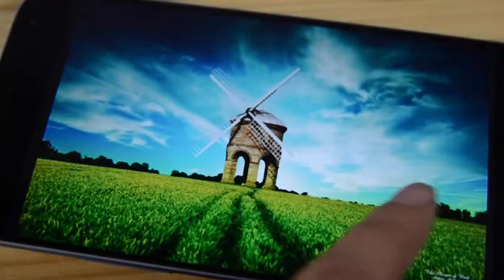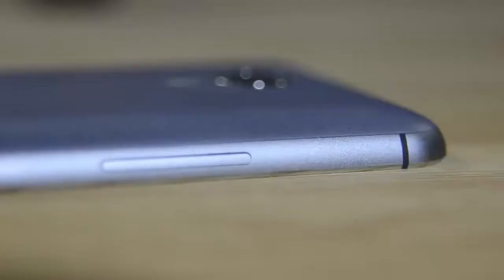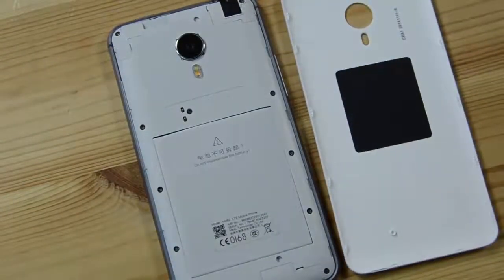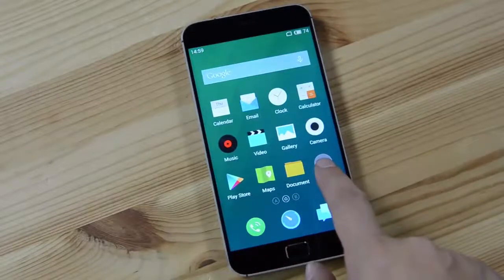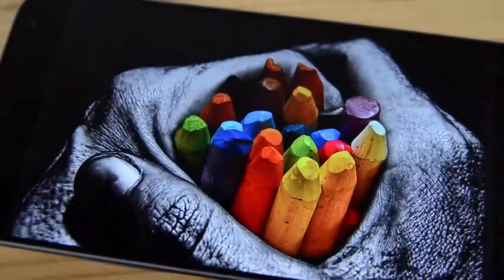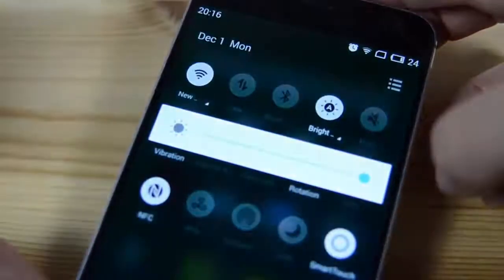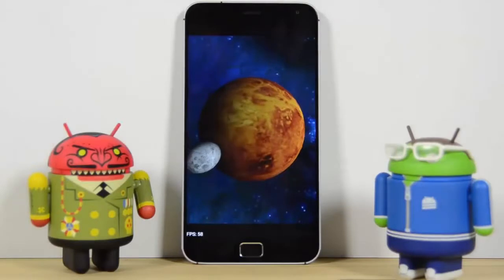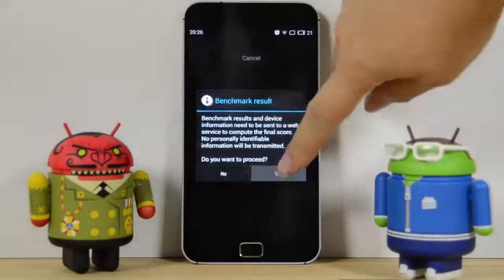Meizu MX4 Pro Multimedia Review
Display
Type : IPS LCD capacitive touchscreen, 16M colors
Size : 1536 x 2560 pixels, 5.5 inches (~546 ppi pixel density)
Multitouch : Yes
Protection : Corning Gorilla Glass 3
  - Flyme 4.0

Camera
Primary : 20.7 MP, 5248 х 3936 pixels, autofocus, dual-LED (dual tone) flash
Features : 1/2.3'' sensor size, geo-tagging, touch focus, face detection, HDR, panorama
Secondary : 5 MP, 1080p@30fps